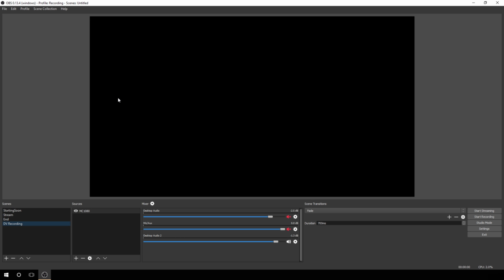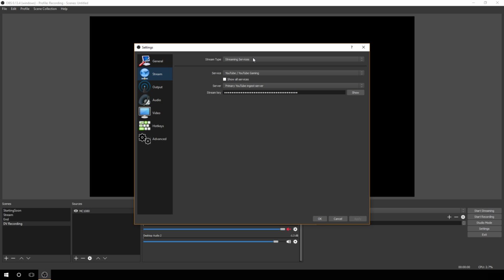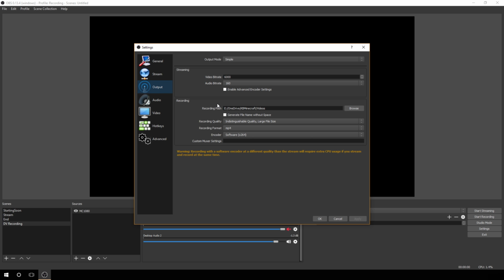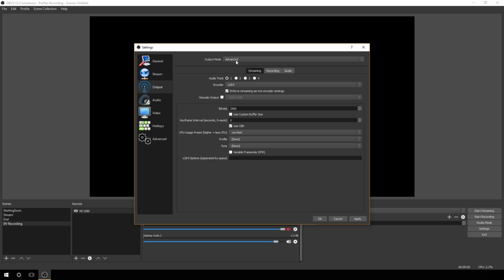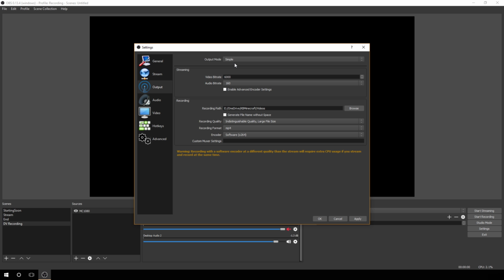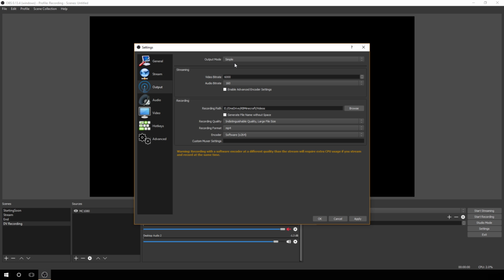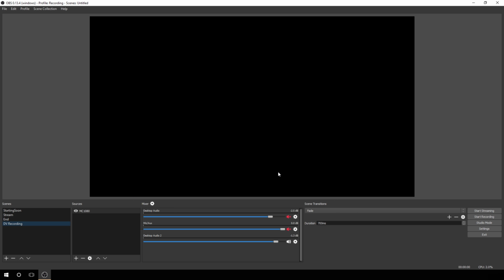OBS Studio Live Stream Setup Basics